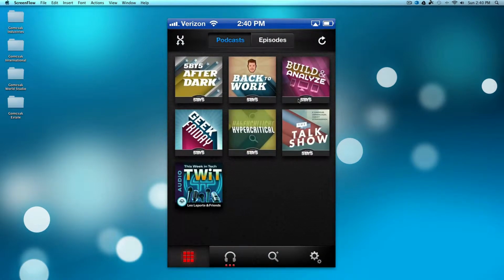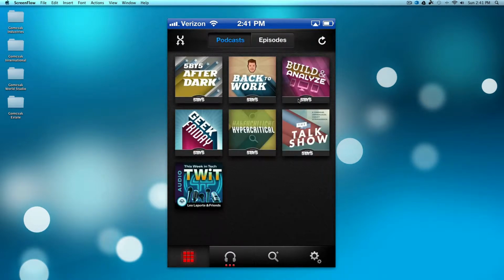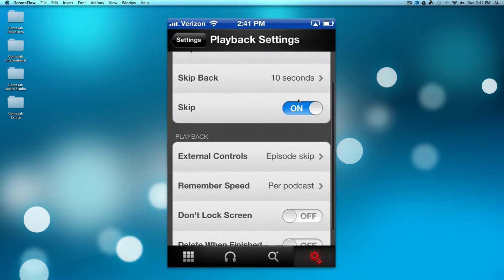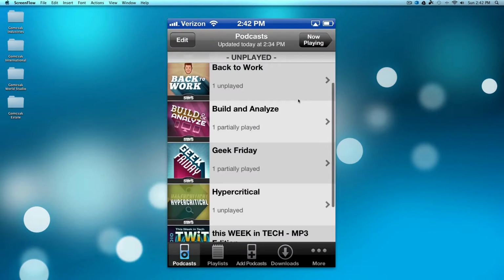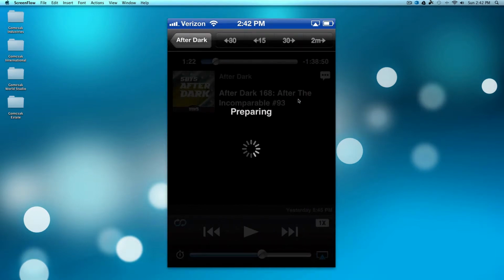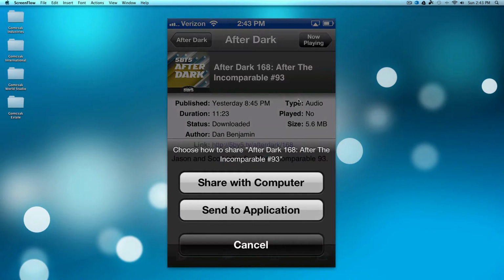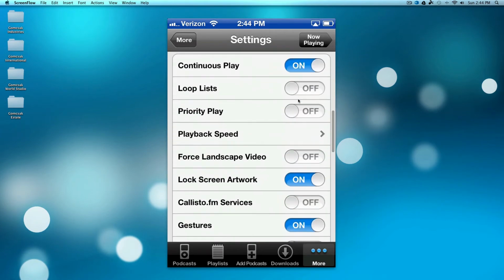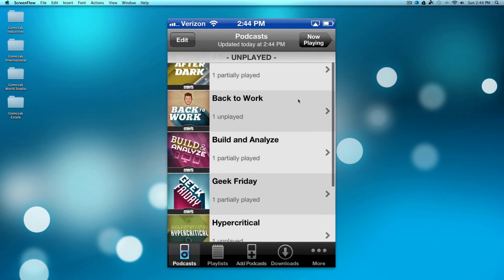Podcast Showdown!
In this video I will be comparing 2 of my favorite podcasting applications for iPhone, Pocket Casts vs Downcast. Pocketcast has a much nicer user interface while Downcast provides more functionality. I would have to recommend that you go with Pocket Casts because you will get a better experience and a more stable application. You can get Pocket Casts for $1.99 in the App Store. You can get Downcast for $1.99 in the App Store as well.